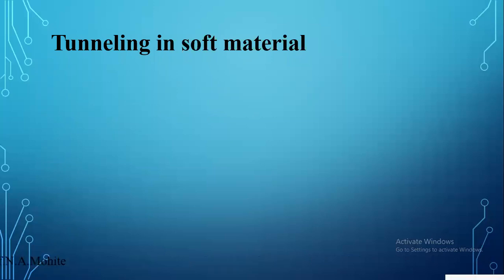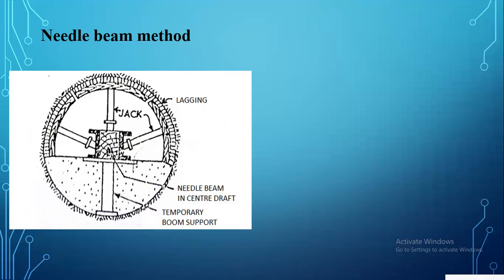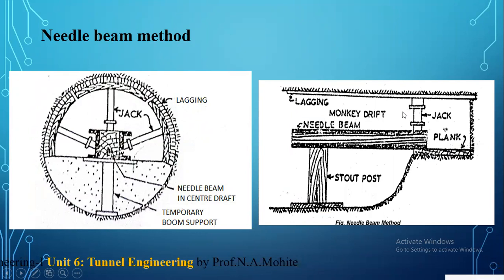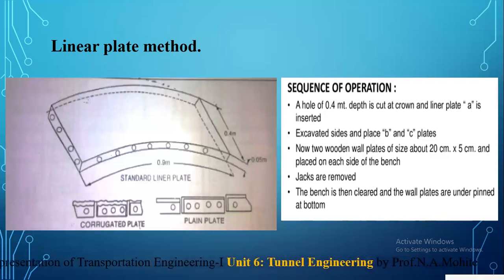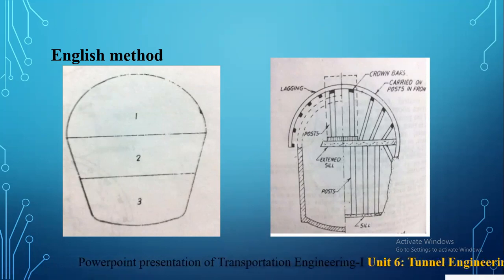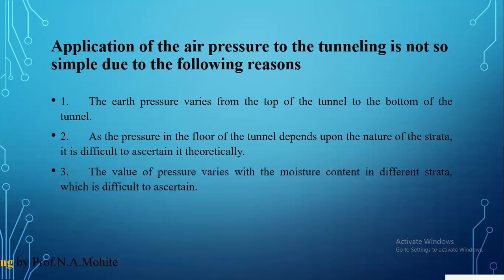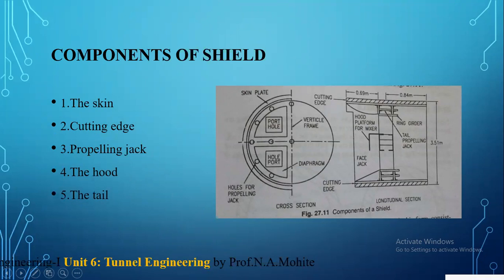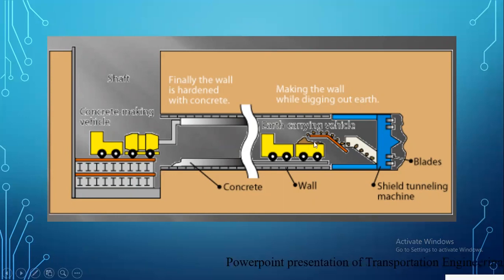Tunnel Engineering Part 4